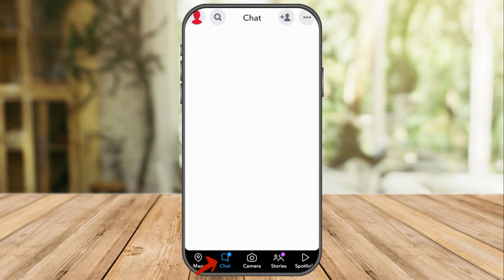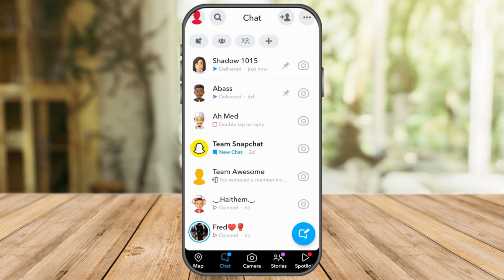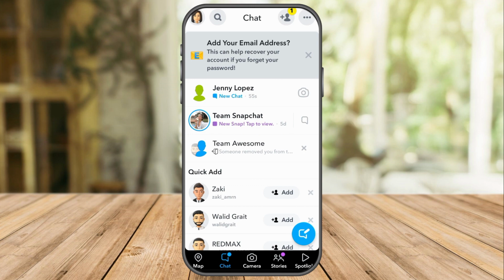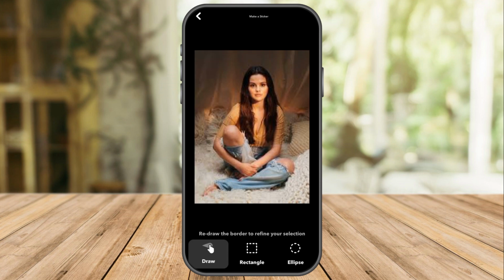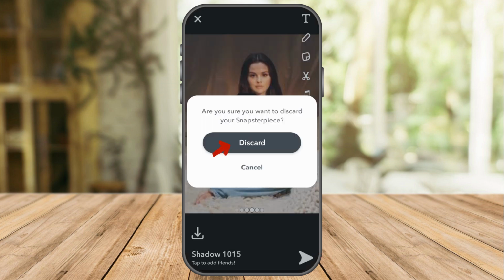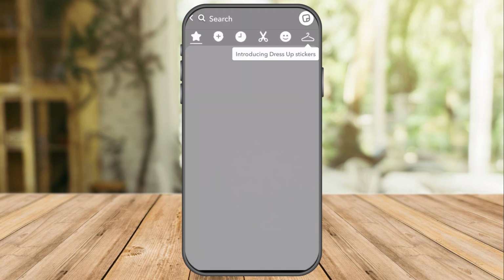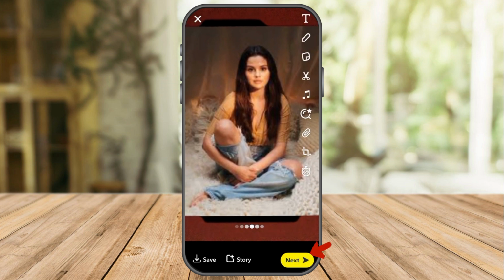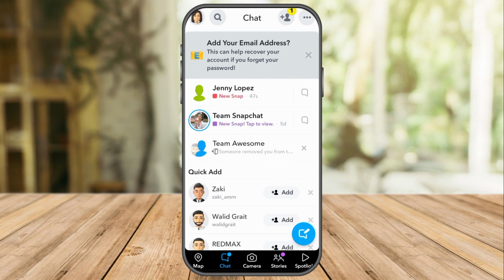How To Use Camera Roll To Send Snap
HOW TO USE CAMERA ROLL TO SEND SNAP: A Step-By-Step Guide

Want to send that perfect photo or video from your camera roll as a Snapchat? We've got you covered! With our simple guide, you'll be able to send snaps directly from your camera roll like a pro. No more restrictions—let's get started!

Steps to Send Snaps from Camera Roll:

Open Snapchat: First, open the Snapchat app on your smartphone. Ensure you have the latest version of the app installed for the smoothest experience.

Capture New Snap or Access Camera Roll: To send a snap from your camera roll, you have two options. Either capture a new snap by tapping the circular shutter button or access your camera roll by swiping up on the screen.

Select the Snap from Camera Roll: If you want to send an existing photo or video, swipe up on the screen to access your camera roll. Browse through your media gallery and select the snap you wish to send.

Edit the Snap (Optional): Once you've chosen the snap, you can edit it by adding text, stickers, filters, or drawing on it. Get creative and customize your snap to make it more fun and engaging.

Send the Snap: After editing, click on the blue arrow icon in the bottom right corner of the screen. This will take you to the "Send To" page, where you can choose the recipients for your snap.

Send as a Normal Snap: To send the snap as a regular snap, simply tap on the names of the friends you want to send it to. You can also send it to your Snapchat Story or set a custom time for the snap to disappear.

Review and Confirm: Before sending, take a moment to review your snap. If you're satisfied, hit the "Send" button, and your snap will be on its way!

Enjoy the Freedom of Sending Camera Roll Snaps:

By following these easy steps, you can now send any photo or video from your camera roll as a Snapchat. This handy feature allows you to share your favorite memories or creatively crafted content with your friends on Snapchat.

Have fun exploring all the possibilities that Snapchat offers and impress your friends with unique camera roll snaps!